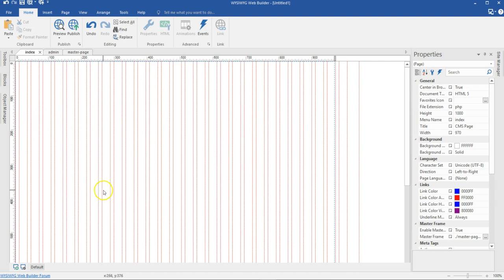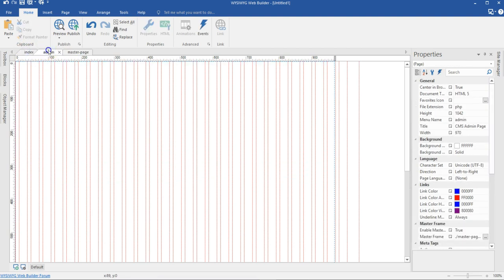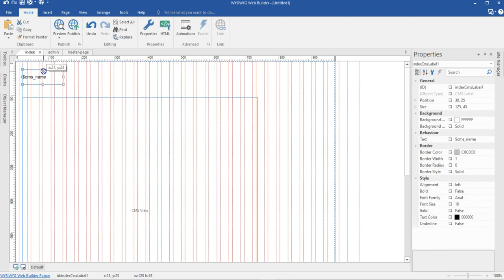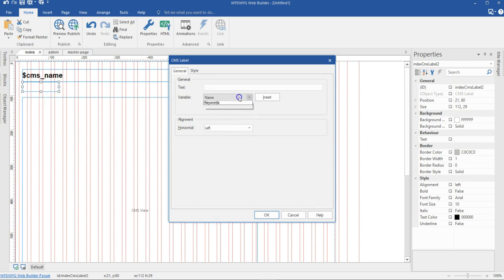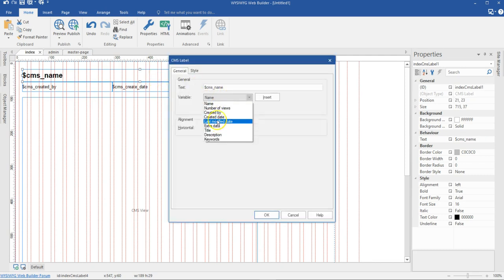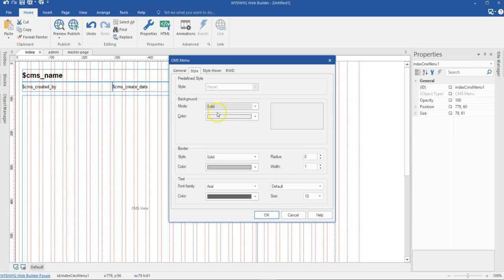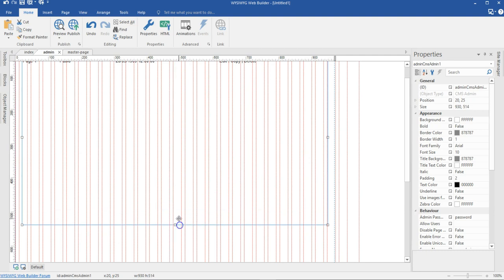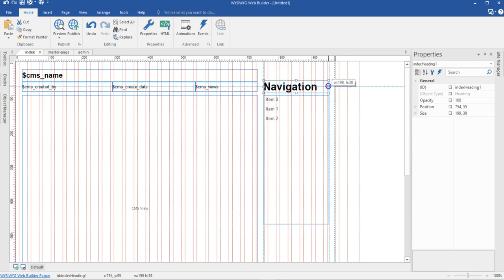Configuring cms tools with wamp localhost server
In this video, we are going to take a look at how to configure wamp to be able to preview all our WYSIWYG Web Builder projects on mobile devices as well as we'll take a look at how to configure and work with the cms tools in WYSIWYG Web Builder using wamp as a localhost server.